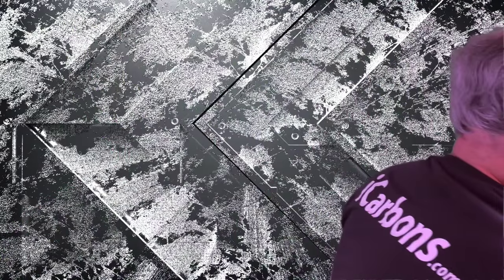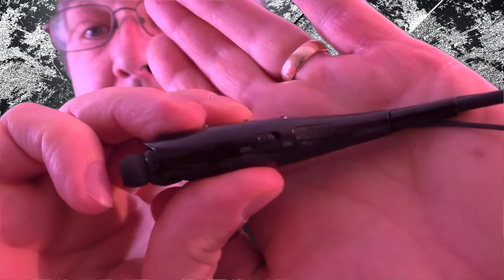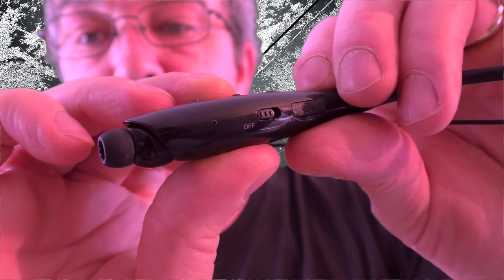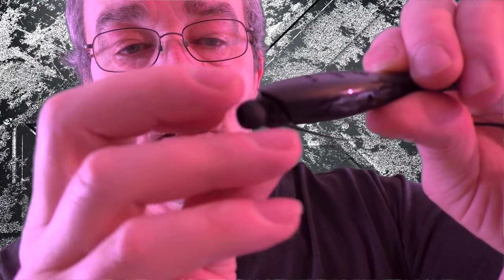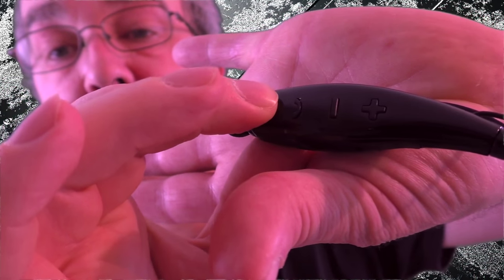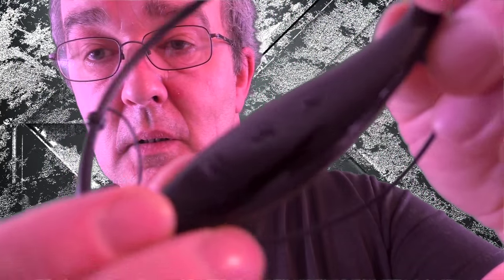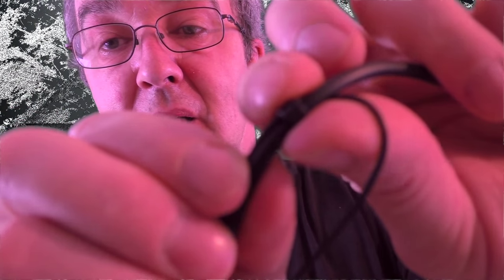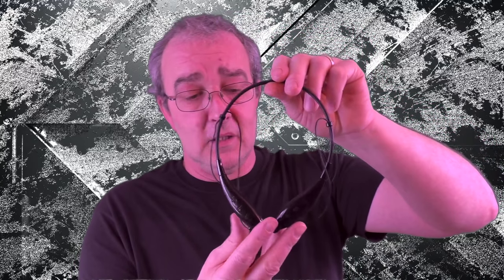SoudPeats Q800 Bluetooth headset review